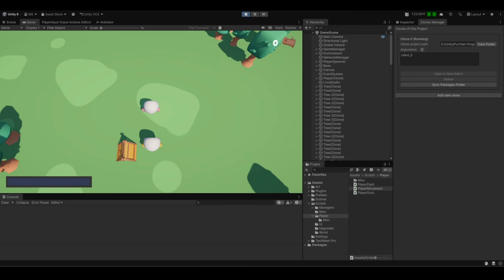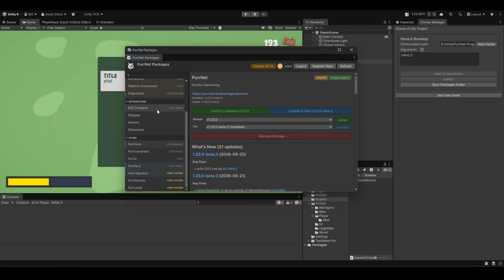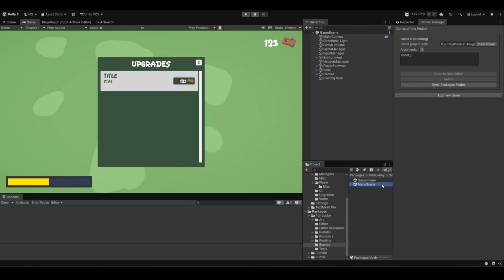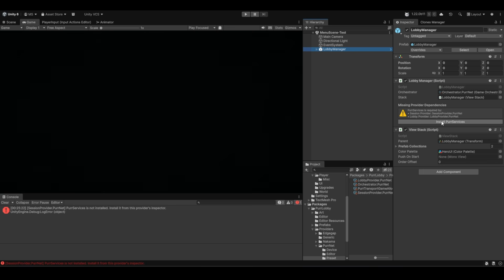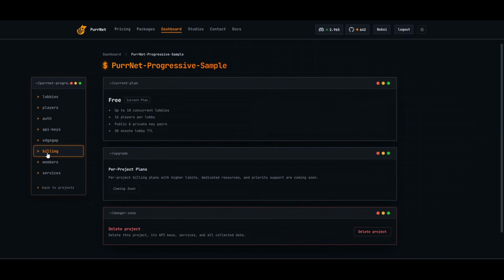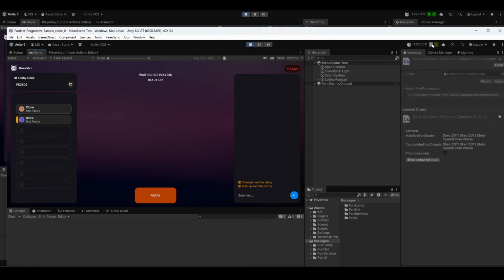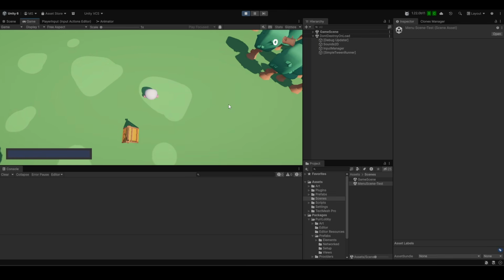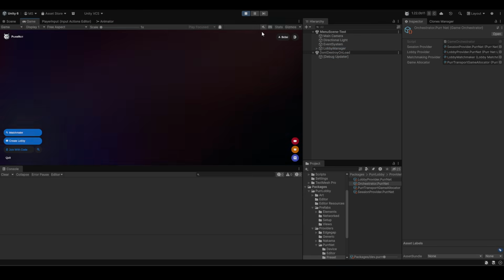Unity Lobbies & Matchmaking in 6 minutes! - PurrLobby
PurrLobby is a drop-in lobby and matchmaking front-end for PurrNet.
Create a lobby, share a code, browse open lobbies, chat, ready up, matchmake, and drop everyone into the game scene together. The UI is already built, so this video covers installing it from the PurrNet package manager, pointing the orchestrator at your own game scene, and what to change first when you want it to look like your game. By the end you'll have a working multiplayer menu flow in a fresh project.